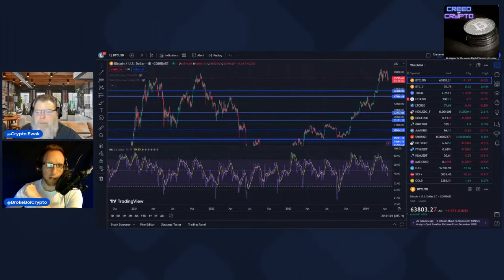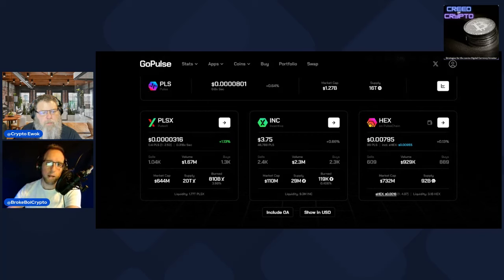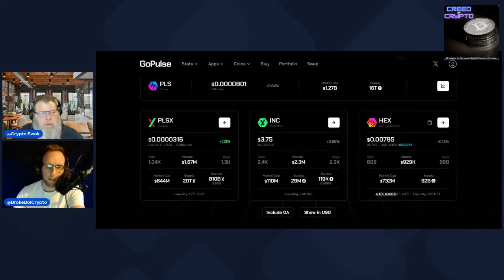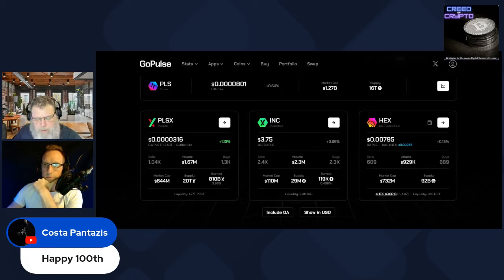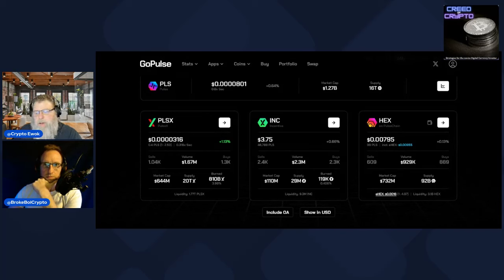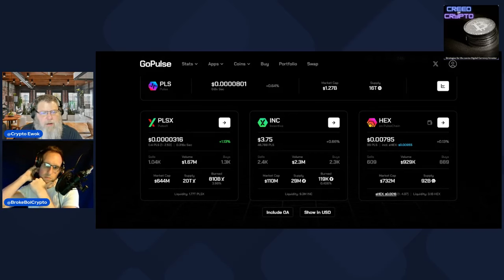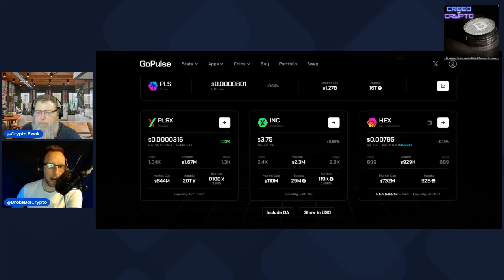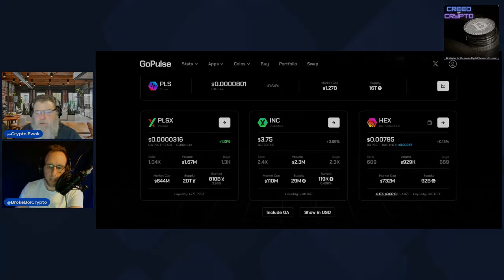Why Are Some Day One HEX Investors Selling?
**NOT INVESTMENT OR FINANCIAL ADVICE. ENTERTAINMENT PURPOSES ONLY**

(if you're brand new to crypto, this course is for you)

Live, every Tuesday at 8PM EST, Broke Boi Crypto & Crypto Ewok will help you uncover buying power you never knew you had by highlighting the most important trends in crypto, sharing strategies for investing & living a minimalist lifestyle as a tool to attain self-sovereignty.